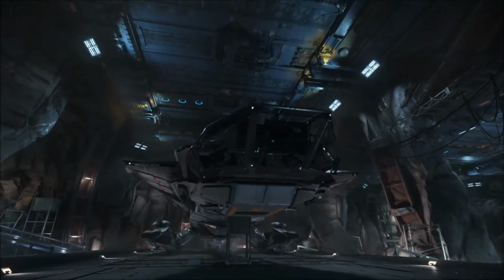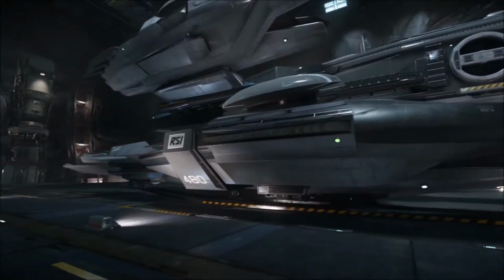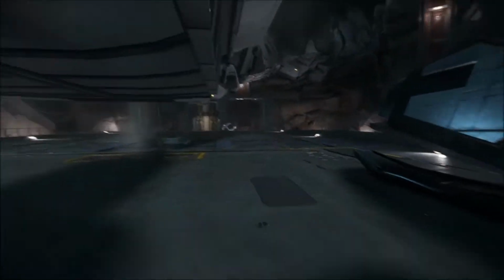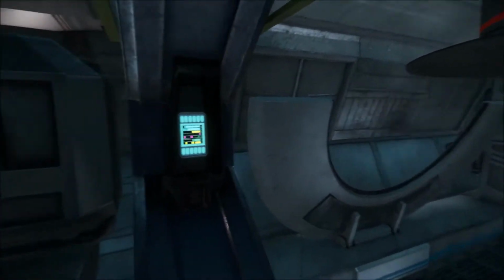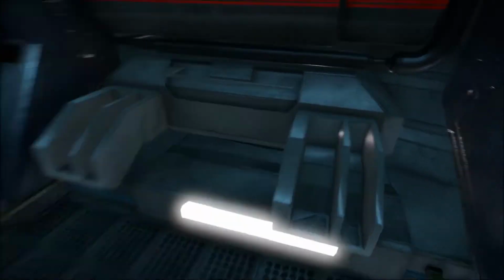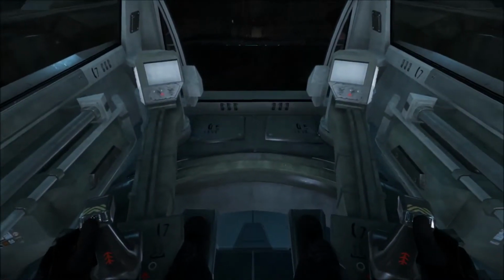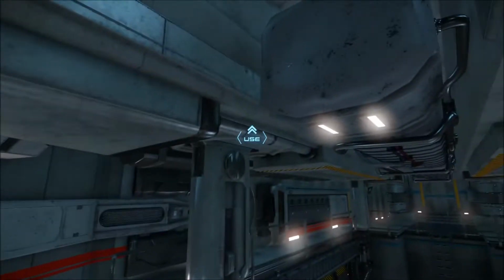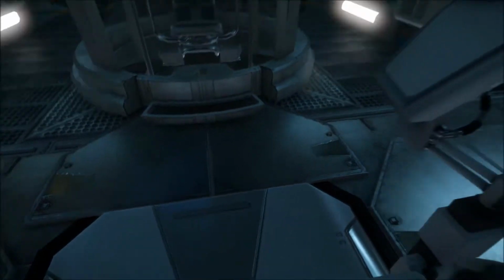Star Citizen - The Constellation (Andromeda)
Star Citizen's version of the Millennium Falcon.  The Constellation will be a great ship for small crews of friends wanting to be daring smugglers, explorers, fleet support or all round players in Star Citizen.  It looks great and honestly if you want a ship to aim for in the persistent universe when it launches, this is it.